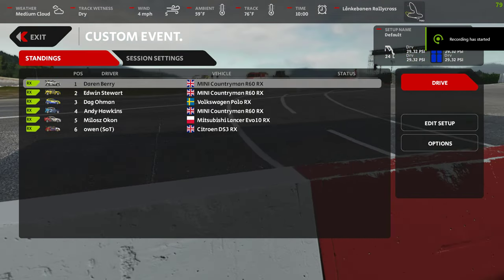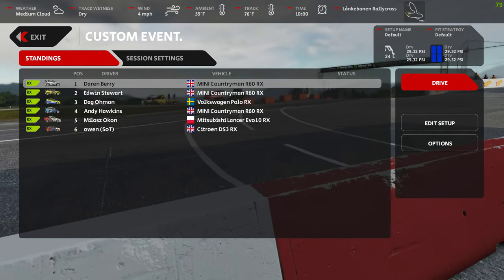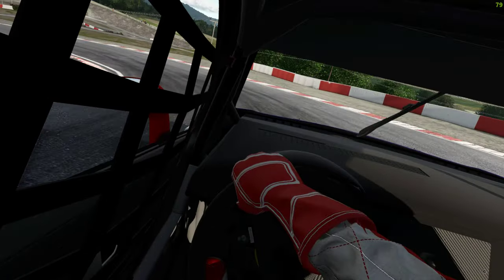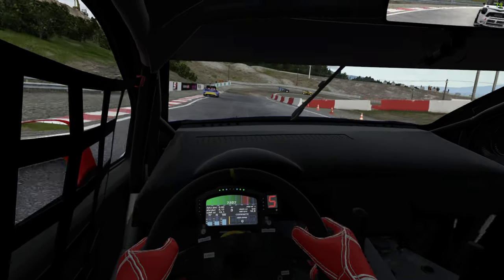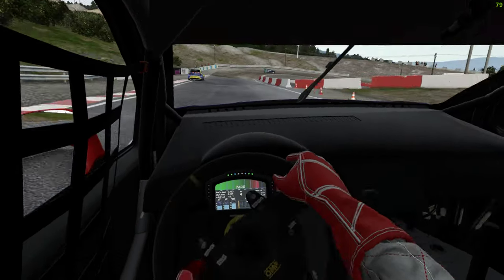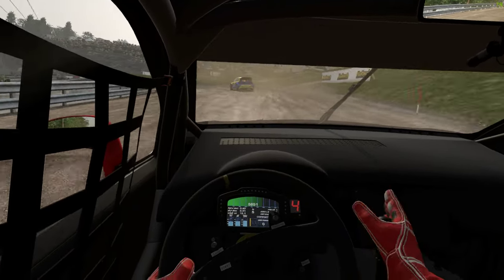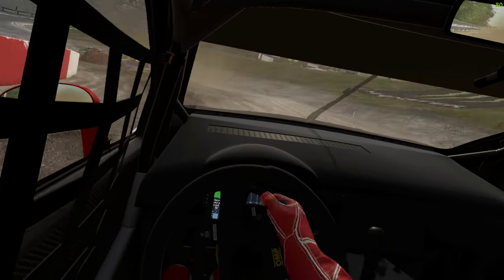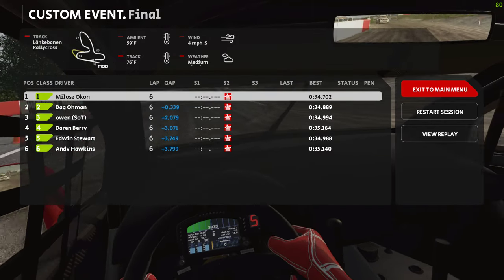Automobilista 2 RX Joker!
How to turn on joker laps in rally cross.